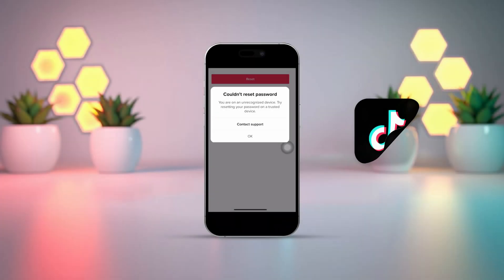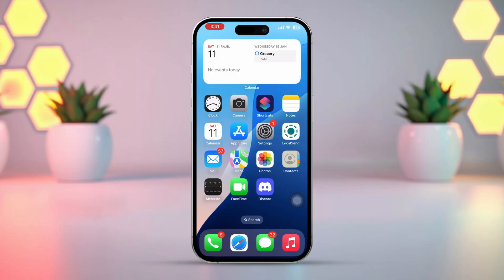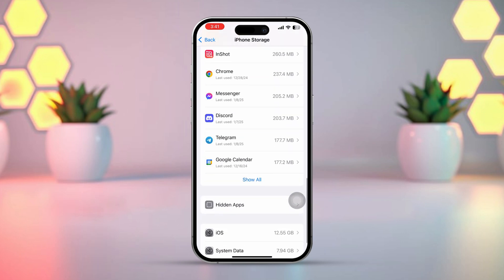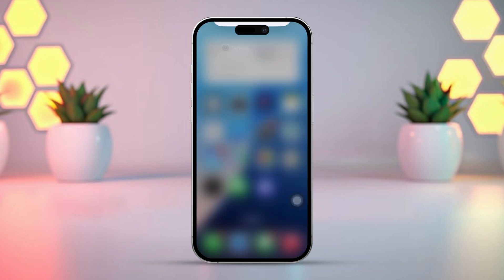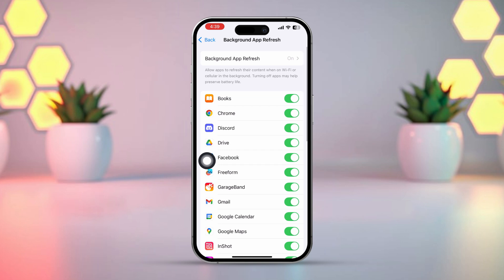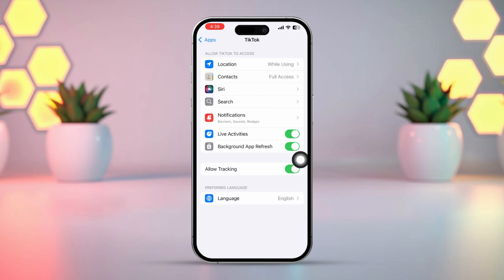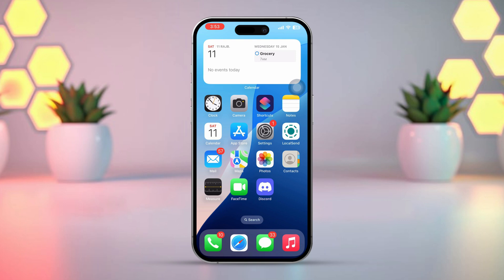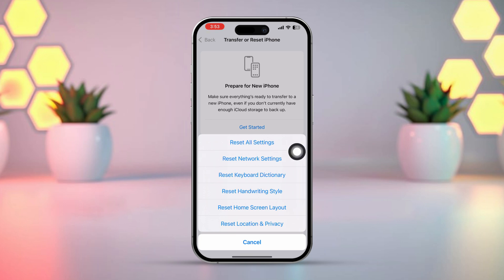How To Fix 'Couldn't Reset Password' in TikTok on iPhone | How To Reset Tiktok Password if Forgotten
Wanna know how to fix the 'couldn't reset password' issue on TikTok? In today’s video, I’ll show you exactly how to recover your TikTok account on your iPhone if you're facing a password reset error. If you've been wondering, Why can't you reset your password in TikTok?, I've got the solution for you! I’ll walk you through the steps to fix the 'couldn't reset password' problem, so you can easily get back into your account. So, if you're ready to solve this TikTok password reset issue once and for all, keep watching, and let’s dive right in.

00:01- Video Intro
00:17- Solution 1: Clear App Cache
00:40- Solution 2: Enable Background App Refresh
01:04- Solution 3: Update TikTok App
01:22- Solution 4: Reset Network Settings
01:44- Solution End